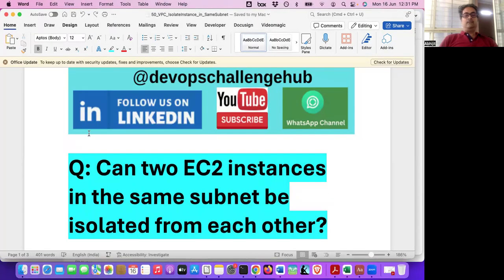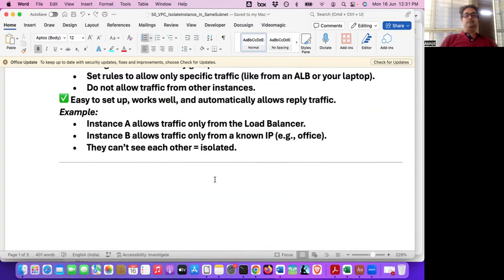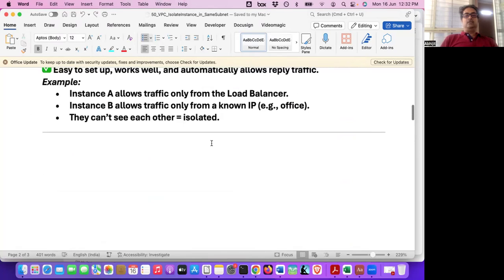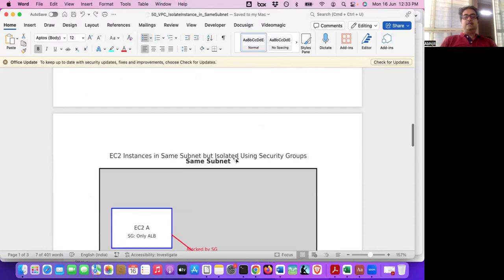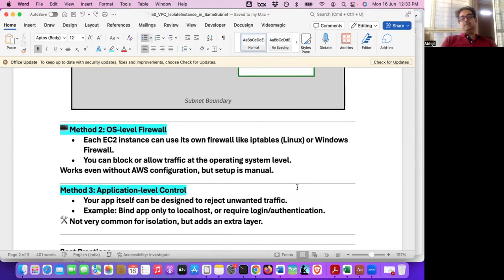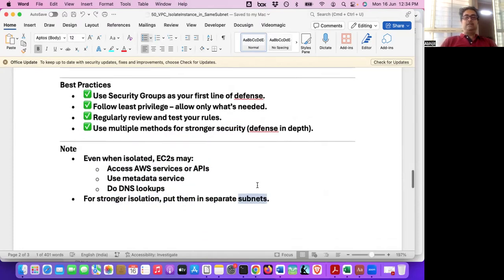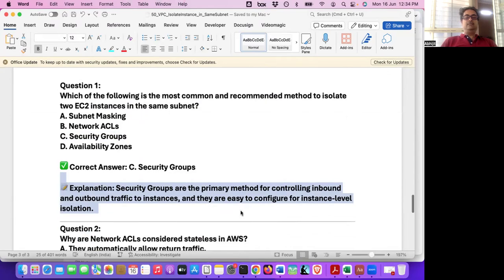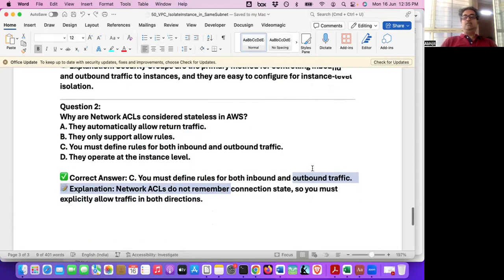AWS Devops Interview Question: Q50 Can two EC2 instances in same subnet be isolated from each other?